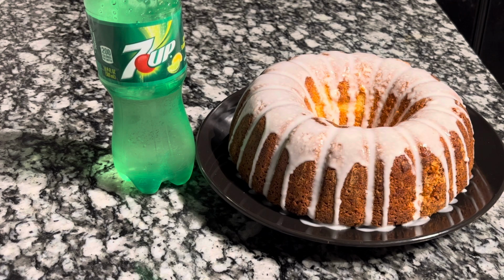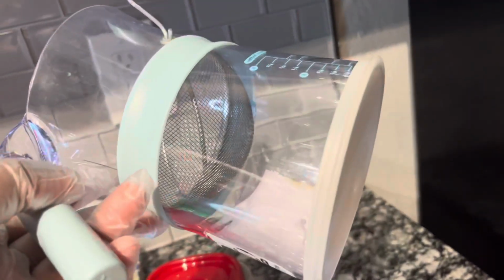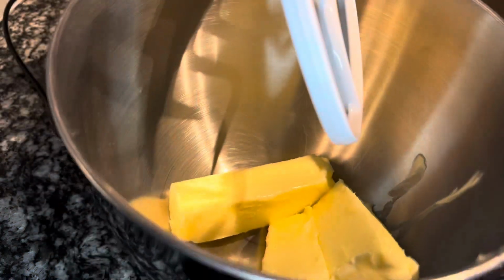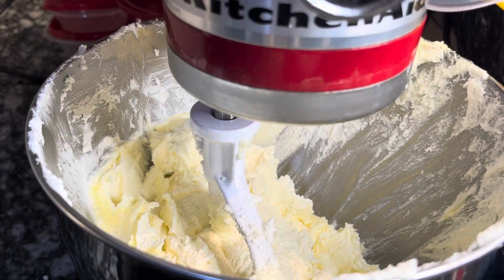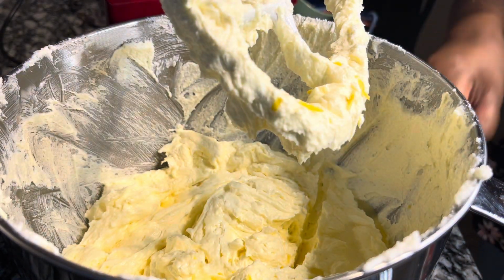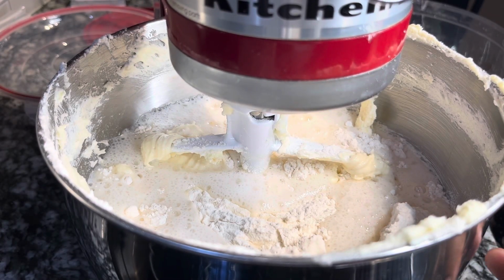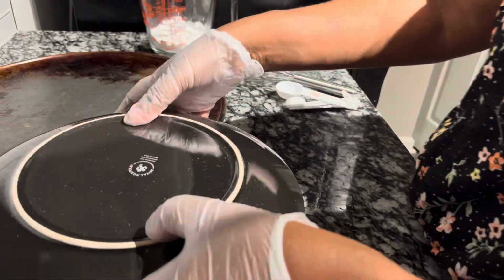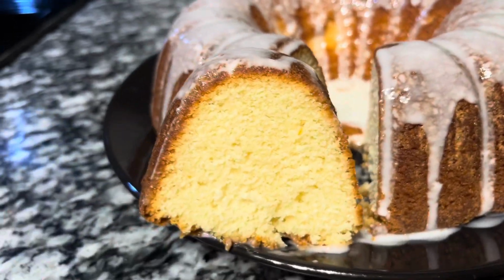How To Make A Southern 7 UP Pound Cake | 7 Up Pound Cake Recipe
How to make a 7 up pound cake recipe.
This is a delicious easy southern classic pound cake recipe. 7 up is a lemon lime flavor carbonated drink. If you love pond cakes and lemon flavor this is the cake for you.  Yes a great tasting classic pound cake.

Ingredients:

3 cups All purpose flour
3 cups granulated sugar
1 cup 7 up soda
1/2 lemon juice
Zest of 1 lemon
5 eggs room temperature
3 sticks of unsalted butter
1 1/3 cup powdered sugar
Lemon extract
Vanilla extract
2 tablespoon warm milk

Bake at 325 degrees
Bake 1 hour 15 minutes